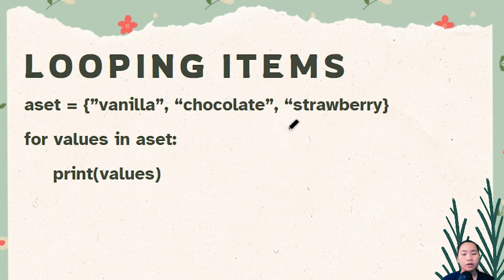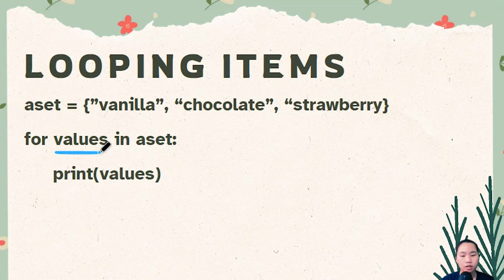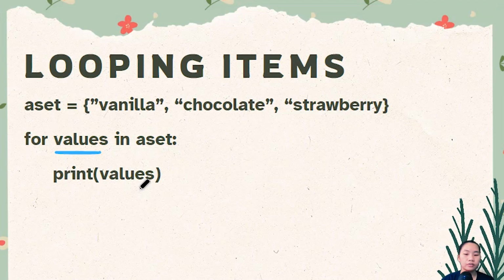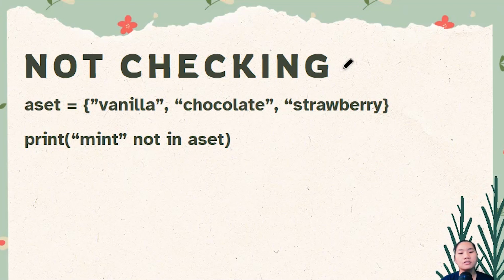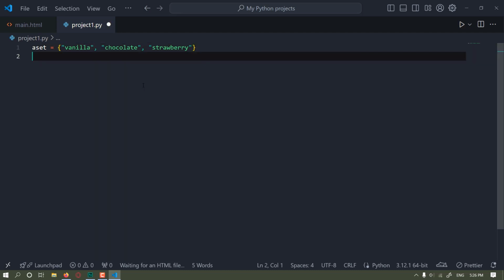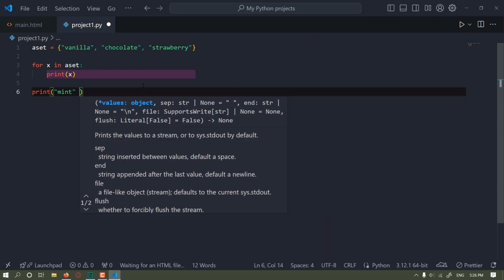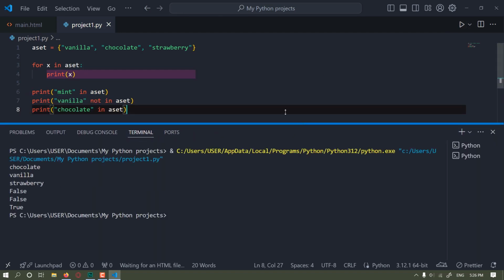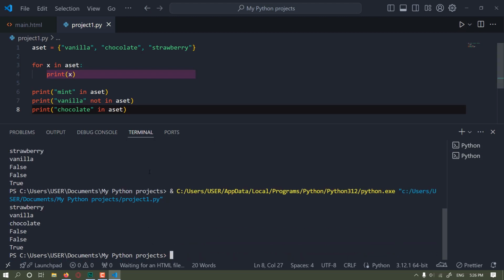Tinateach Python for Beginners : Accessing Set Items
Now that we've learned what set is, next step is diving into how to loop and checking its elements. If you remember, sets are unordered so looping it will give us randomized order.